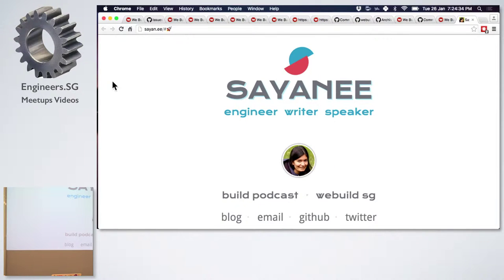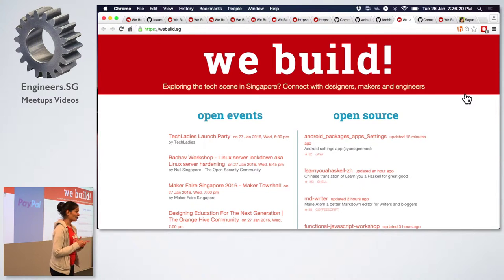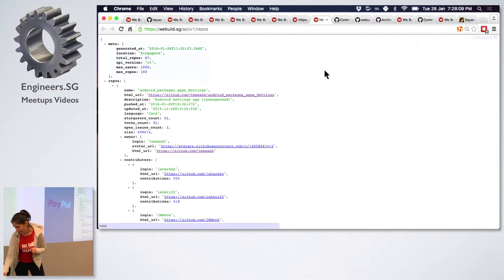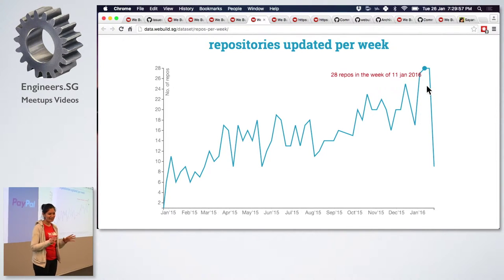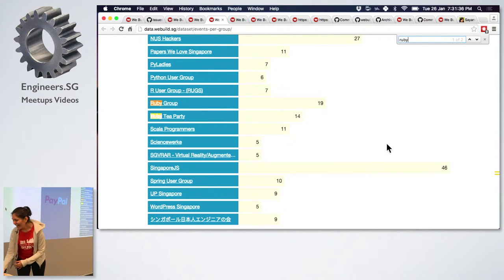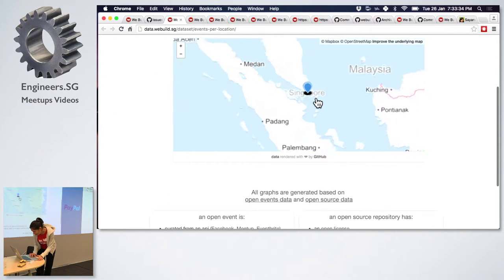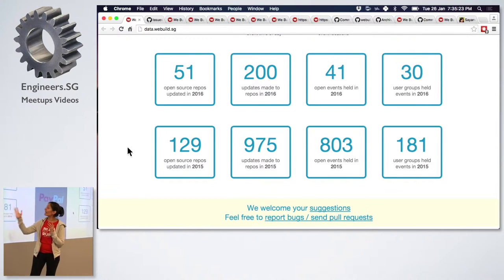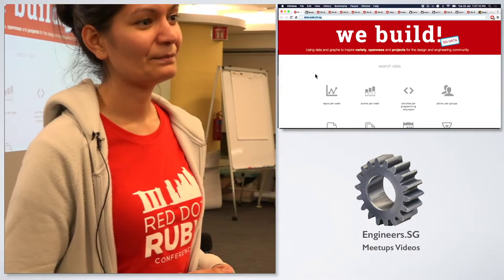5 numbers on the SG Ruby community - RubySG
Speaker: Sayanee Basu (@sayanee_)